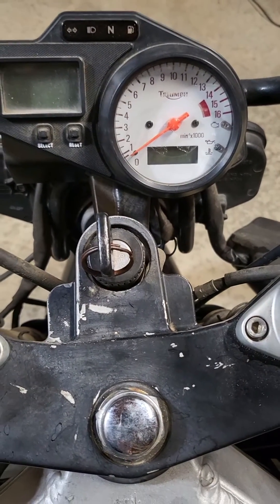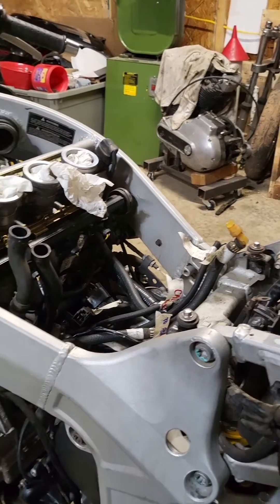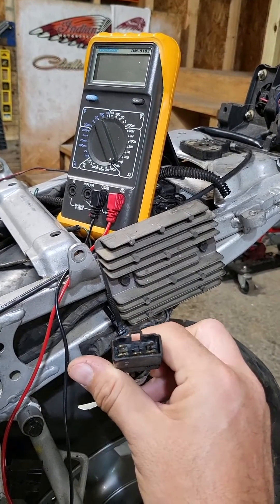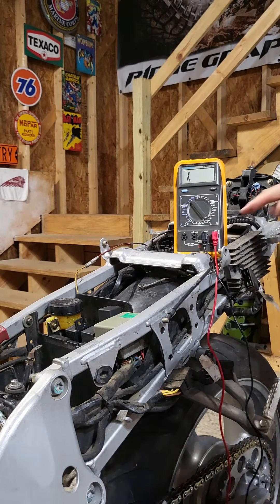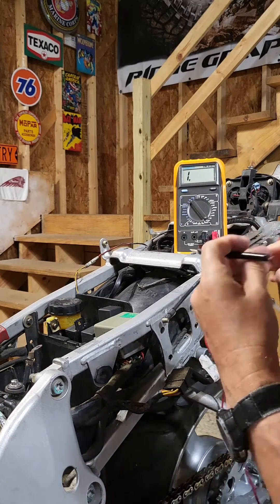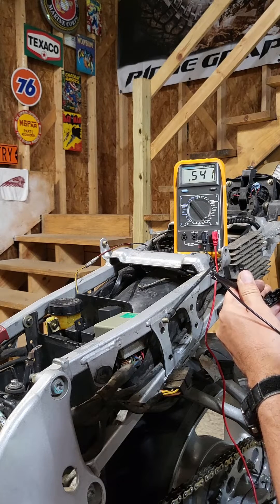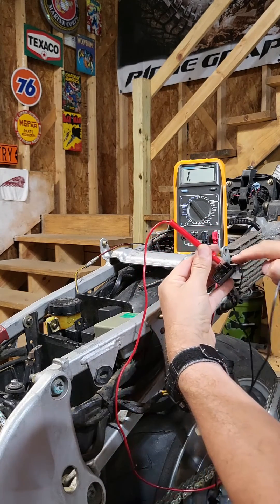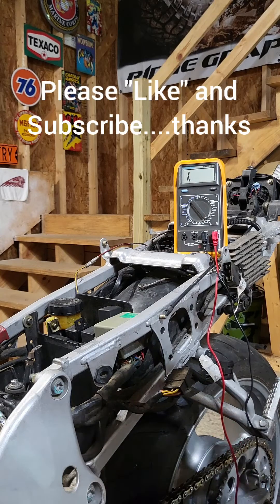How to Bench Test a 2002 Triumph TT600 or Speed Four Rectifier Regulator using a multimeter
I used a multimeter to check what numbers I got on the diode test option. it is a bench test with no power. consult your FSM to determine usability